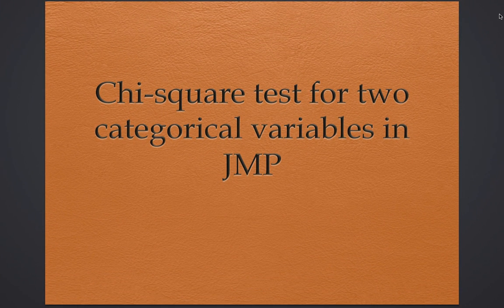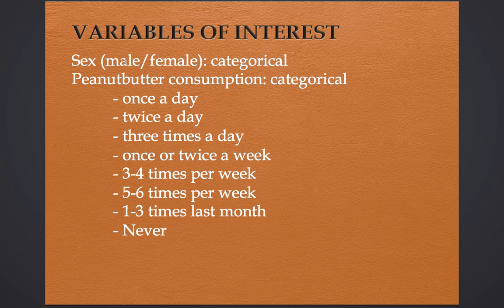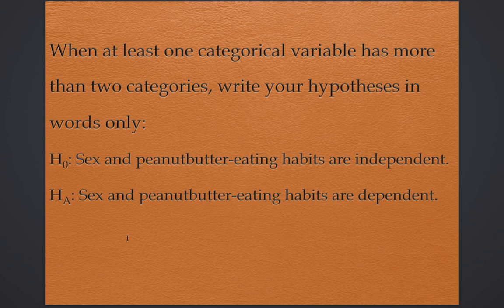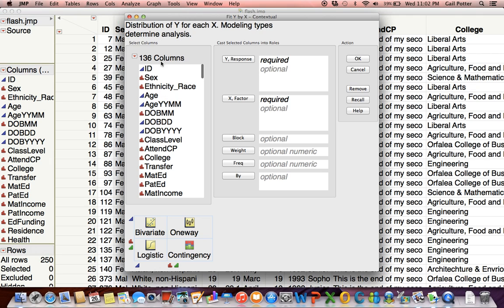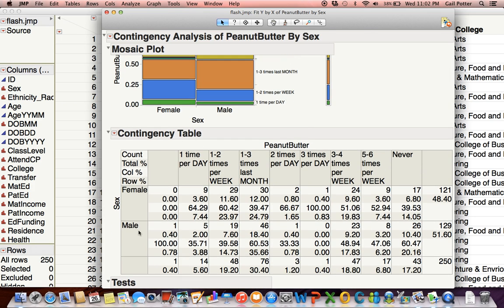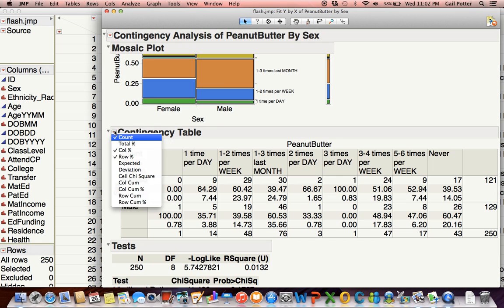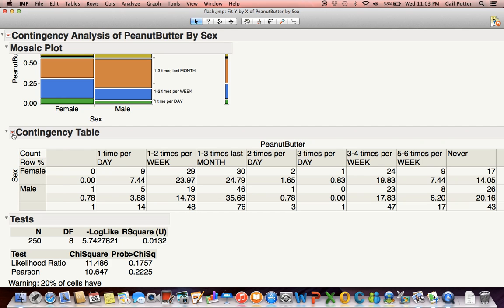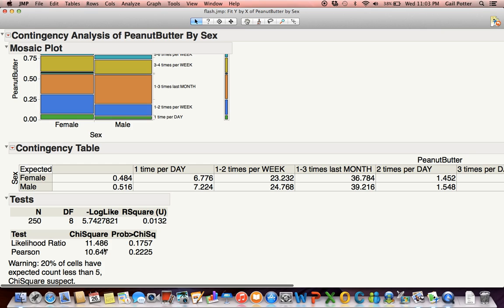How to do a chi square test in JMP